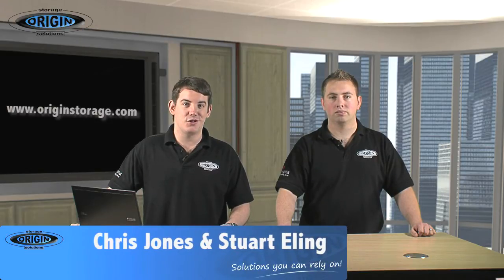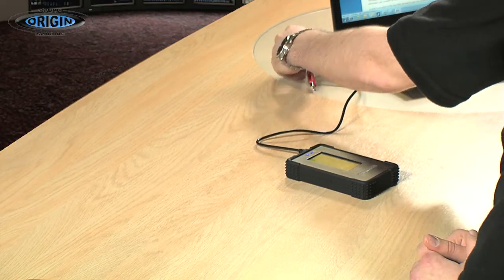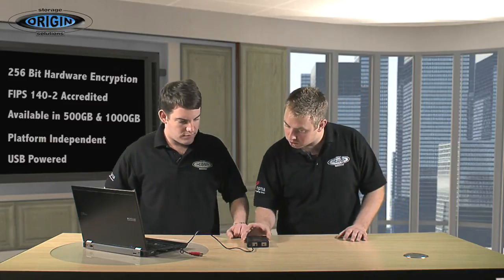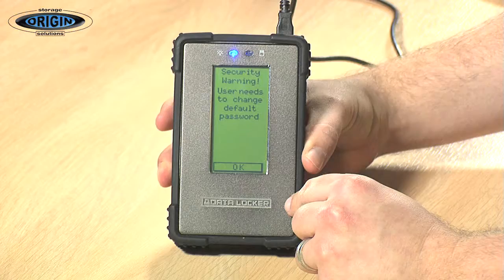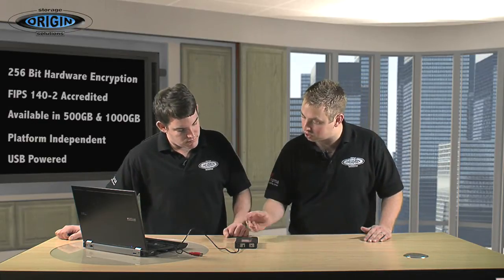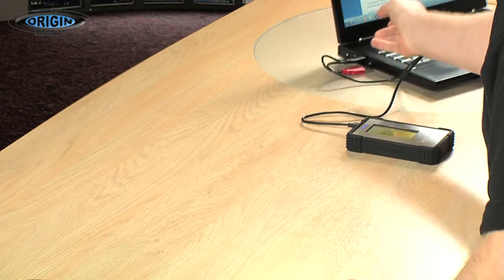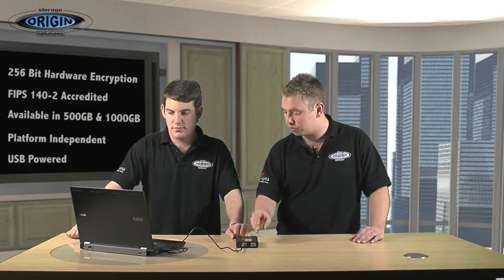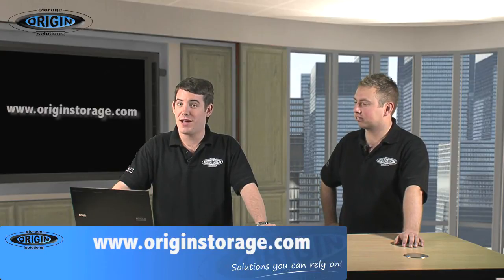Origin Podcast Data Locker Encryption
In this first installment of the video podcasts by Origin Storage, you get an introduction to Origin Storage as a company. But the main focus of the podcast is on the Data Locker, which is the most secure PIN protected portable hard drive in the market. Fellow team members Chris Jones (left) and Stuart Eling (right) provide an indepth guide on the Data Locker to give you all the information you need.